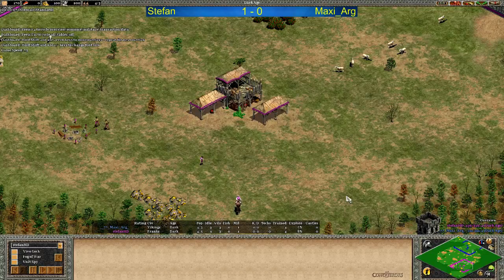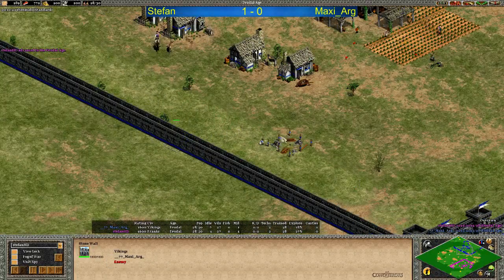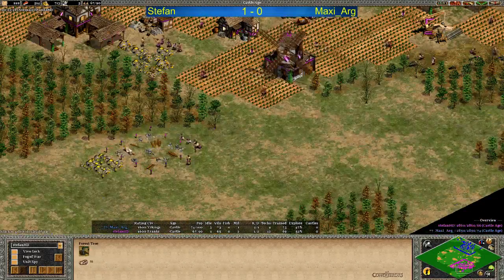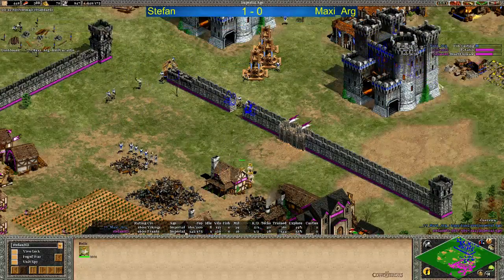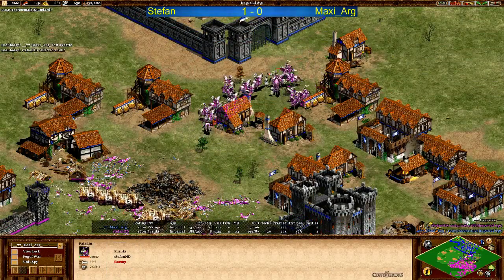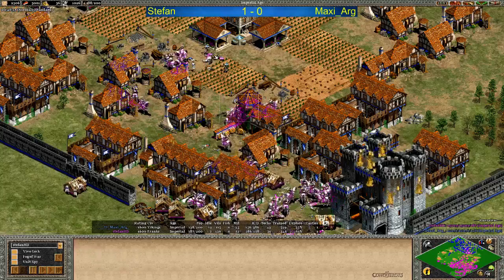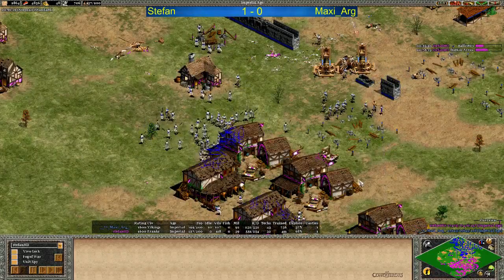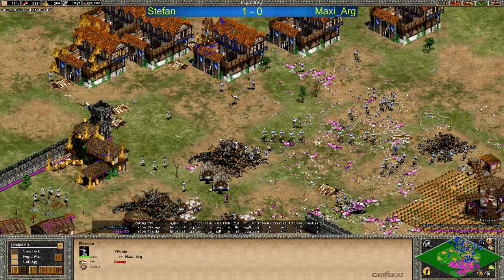MoAre4 Ro32 Stefan vs Maxi Arg G2 Franks vs Vikings